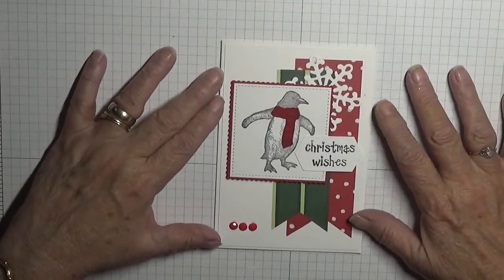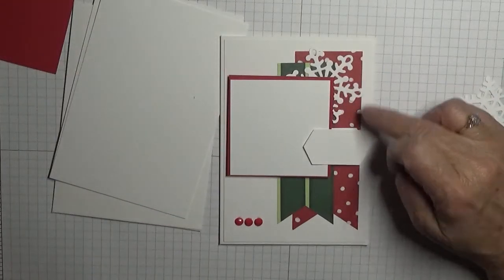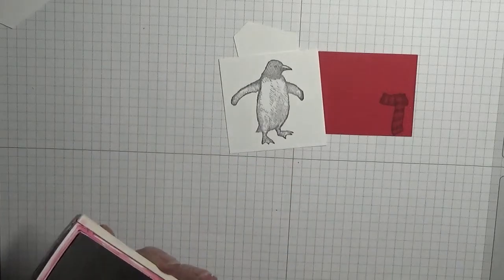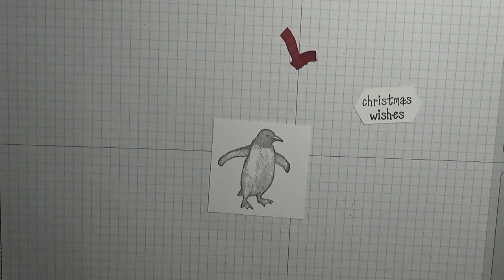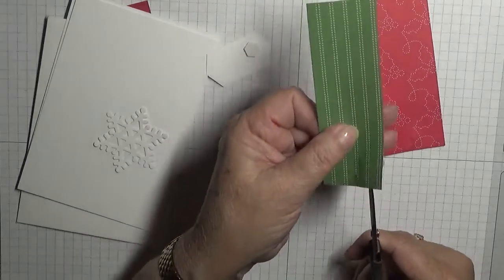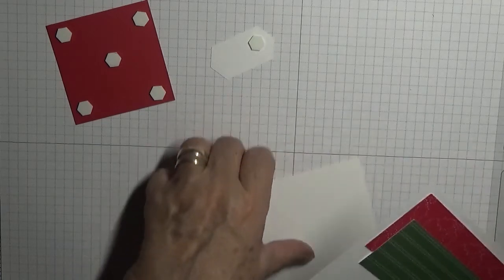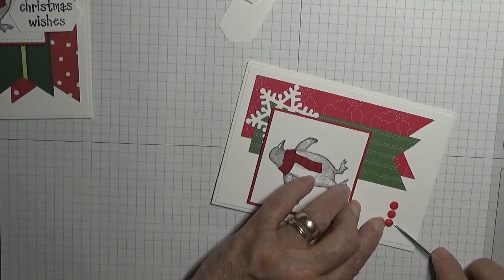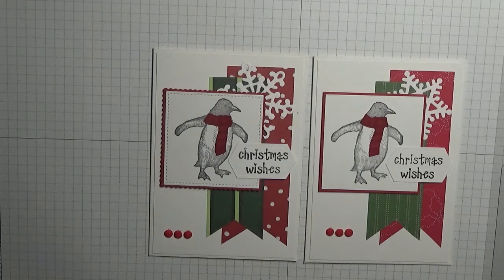228 Stampin Up Playful Penguins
This card was put together using the stamp set Playful Penguins from Stampin Up